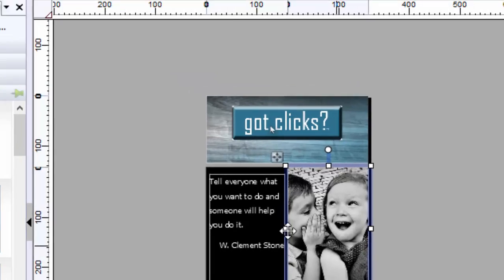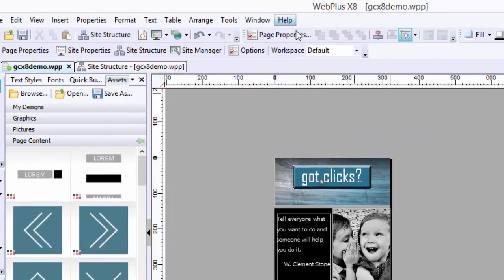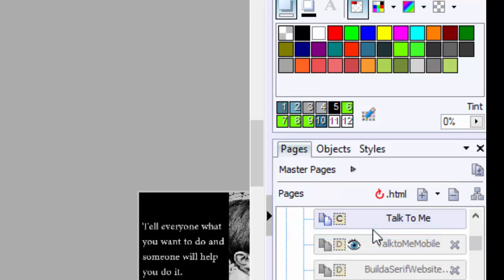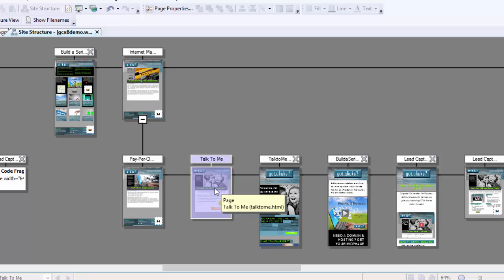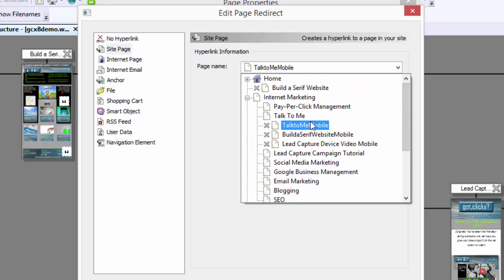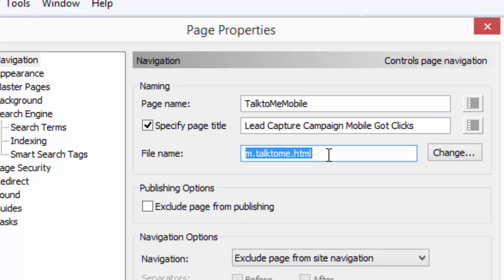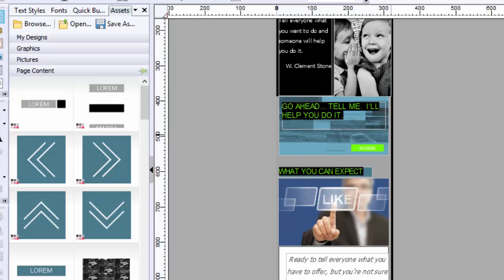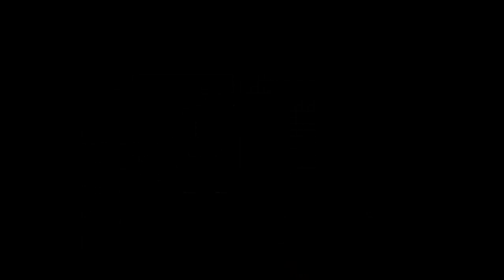Serif WebPlus X8 Lesson7 Mobile Responsive Web Pages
In order for a mobile device to be responsive in WebPlus, it needs to redirect to a specially designed landing page.  See the finished mobile website landing